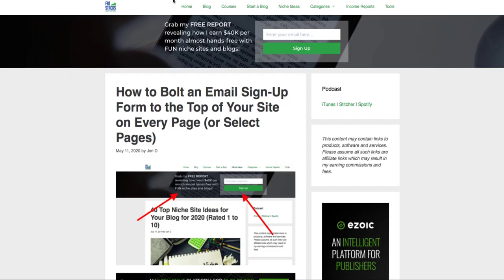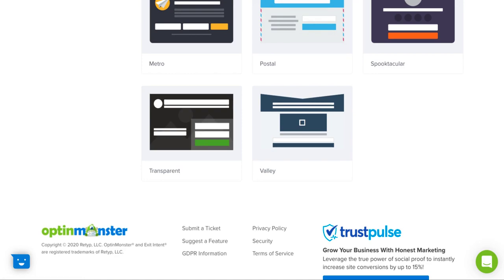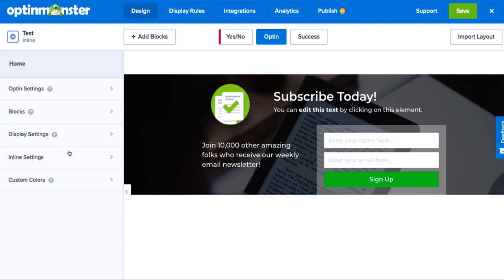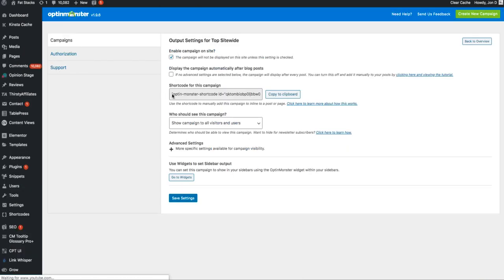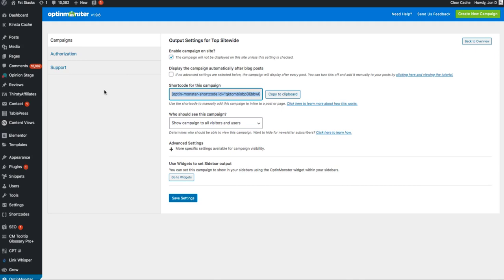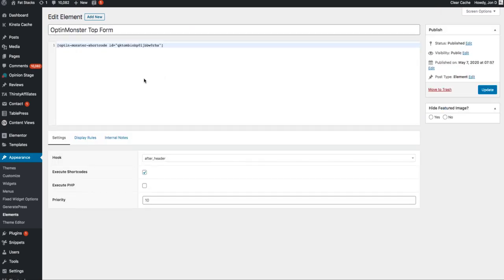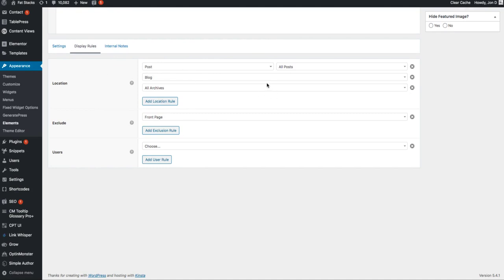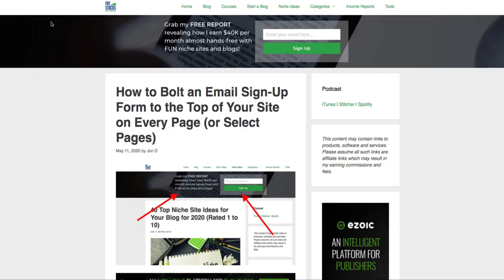How to Bolt an Email Sign-Up Form to the Top of Your Site on Every Page (or Select Pages)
How effective is bolting an email optin to the top of every post?  While I don't have much data, the early results are very good with an opt in rate sitewide of .68% just for that form.

Do you want to build up your email list faster?

Try bolting an email sign up form to the top of every page on your site. I do this and it's very good. Here are the step-by-step details.

All I use is OptinMonster and GeneratePress theme (although you can use any theme with a hooks plugin).